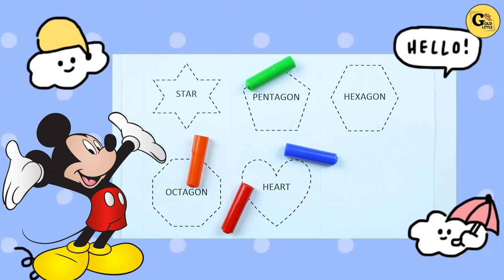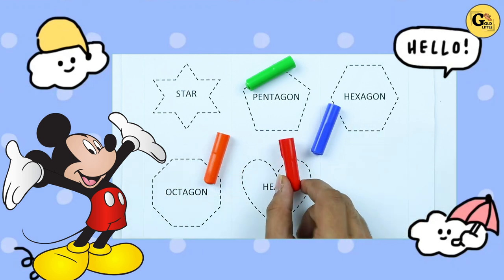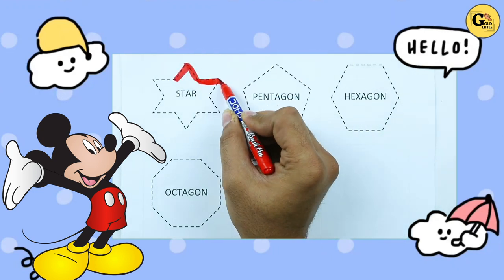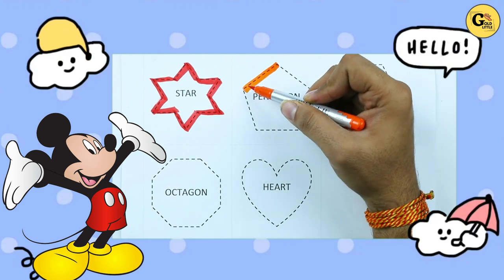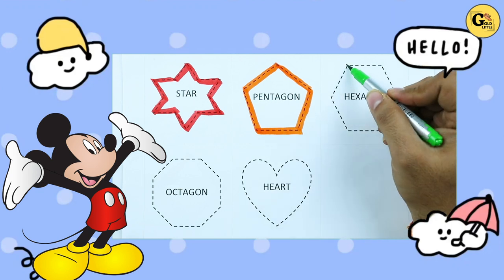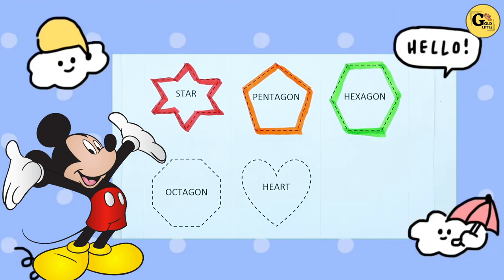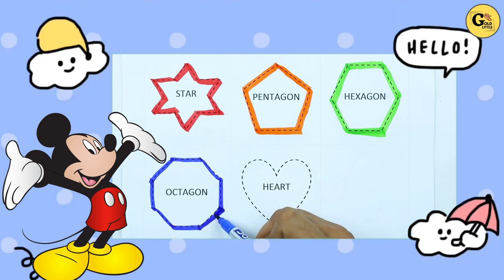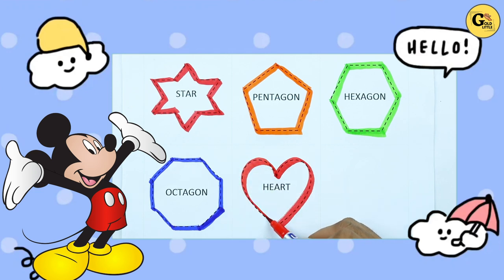Learn Names of shapes | geometry name for nursery kids